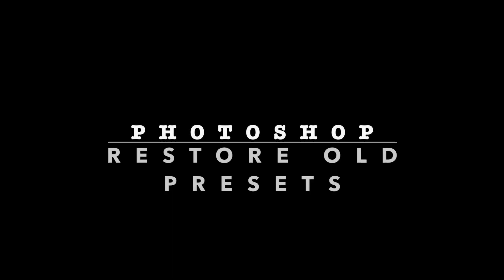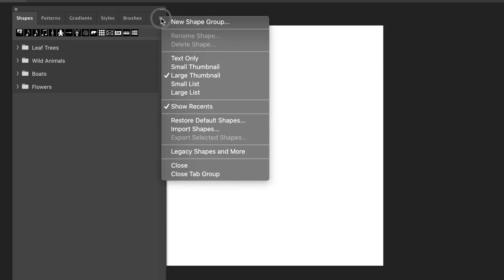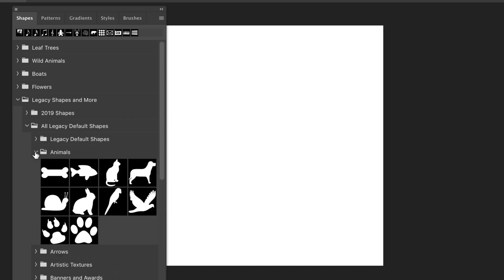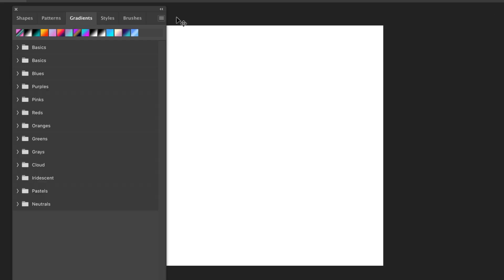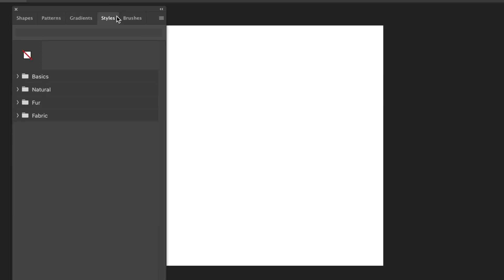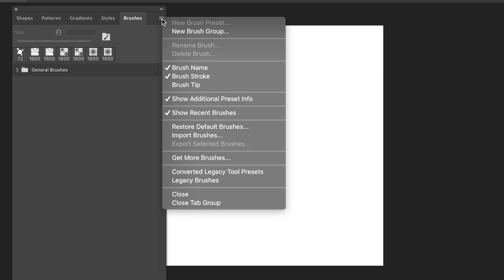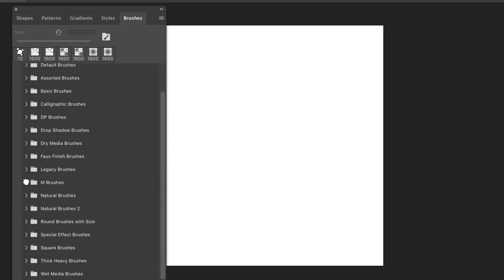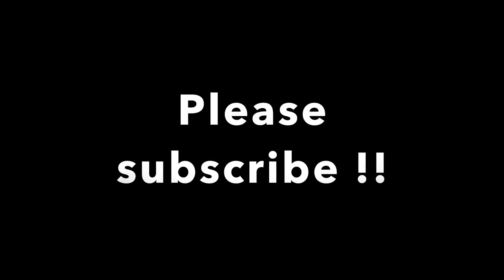Photoshop CC : How to restore old legacy presets in 2020 (shapes, patterns etc) tutorial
How to restore your old / legacy presets (brushes, shapes, patterns etc) in Photoshop 2020 CC (Creative Cloud) - how to bring back your favourite gradients such as rainbow as well as metallic styles and button effects etc